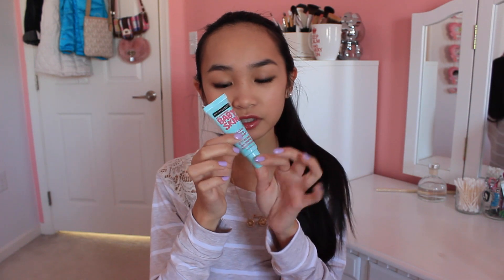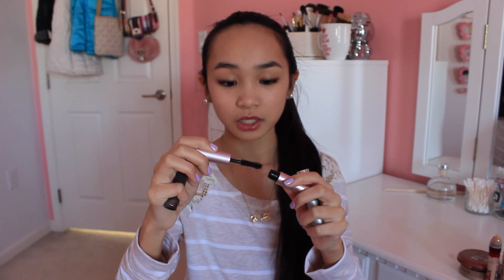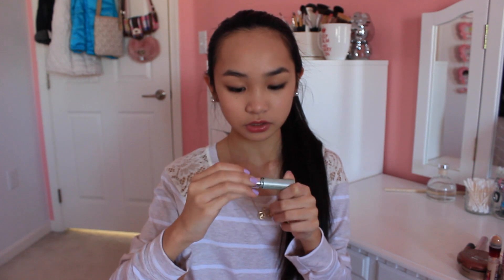What's In My Makeup Bag 2014♡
OPEN FOR MORE INFOOOO ily ♡♡♡
HEYYYOOO! Sorry i didn't upload on monday, again, schoolwork:/ arggghhhhh! anyway, this video was just a little requested on my last video so i decided to film it! i actually thought no one would want this video, but it beats me what you guys want. omg . anyway, this video explains it all so here ya go! and btw, THANK YOU GUYS SOOOOO MUCH FOR HELPING ME REACH 5,500+ SUBSCRIBERS!!! idk if i announced my thanks to you guys on hee yet but i did on IG anyway, thank you guys so so so so SO much! ~Lisa  I love you all!

(tweet for a follow but you have to be following me!)

Age: 13 Years Old
Camera I Use: Canon EOS T3i
Editor: iMovie '11 (Version 10.1)
Thumbnails: picmonkey

xoxo,lisa
BYE BEAUTIES!
Mwah!💋

Comment the word "Istanbul" in your comment  if you read this whole description!